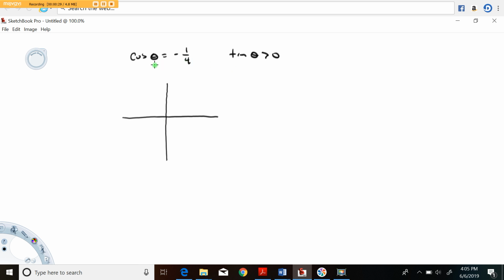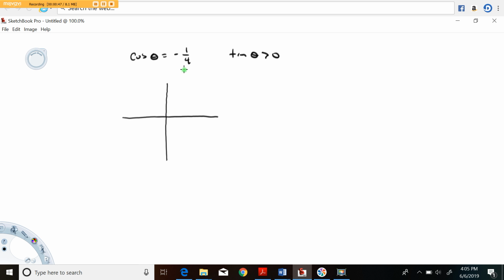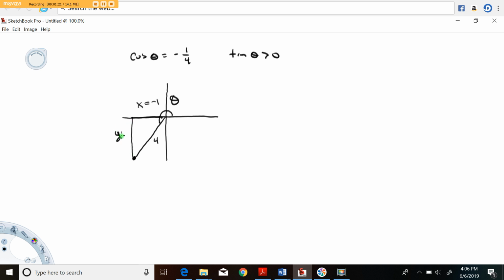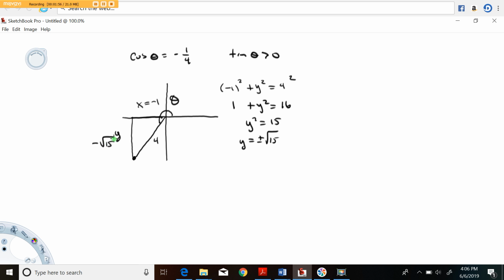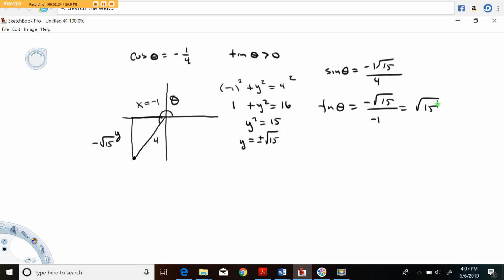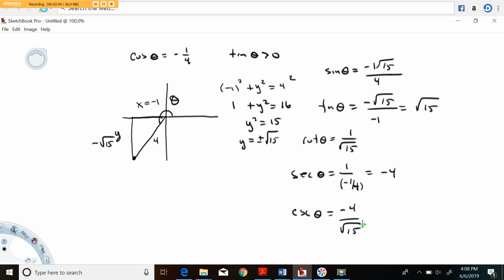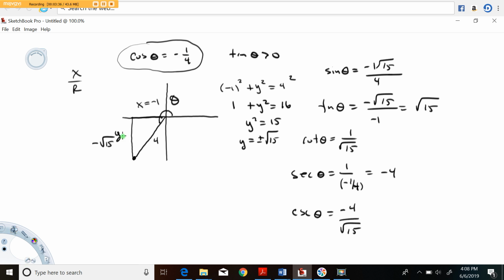finding values for trig functions vid 2